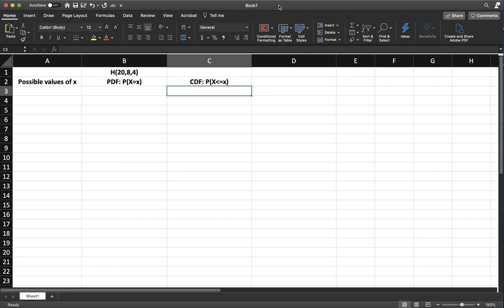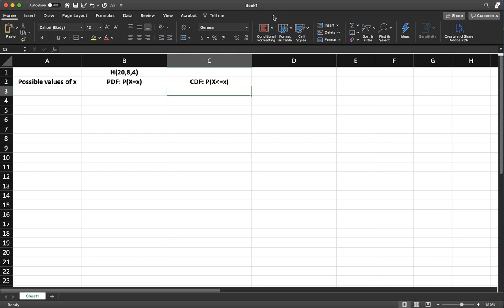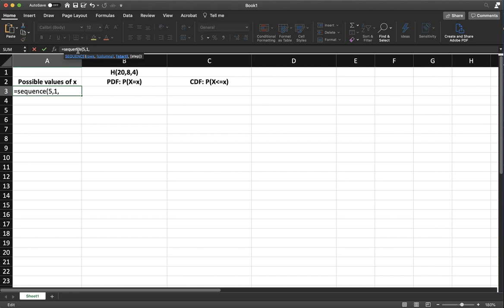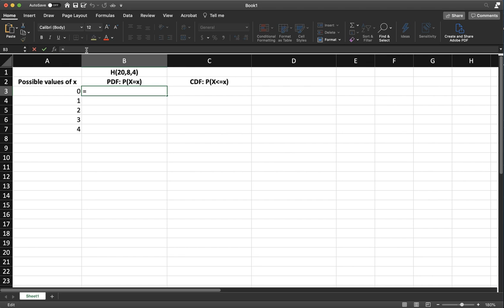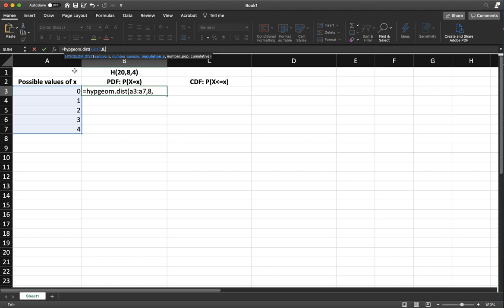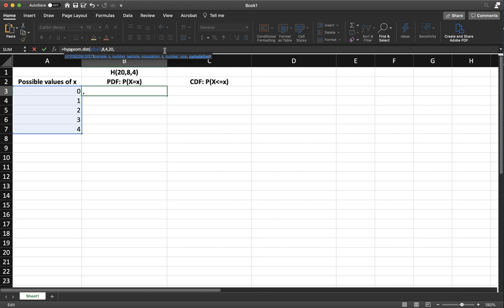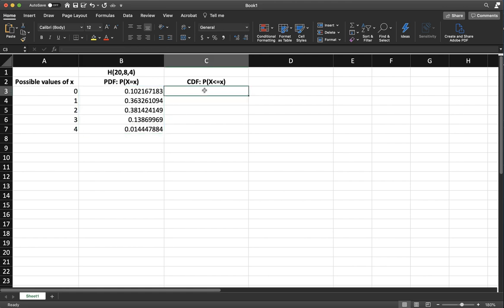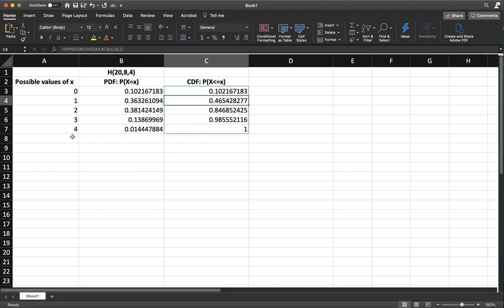Generating Hypergeometric Probabilities in Excel